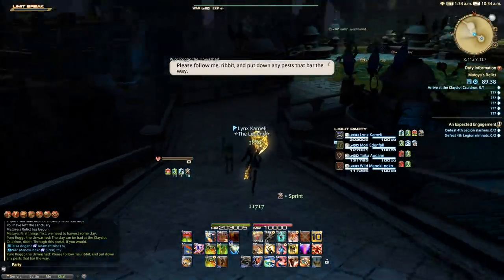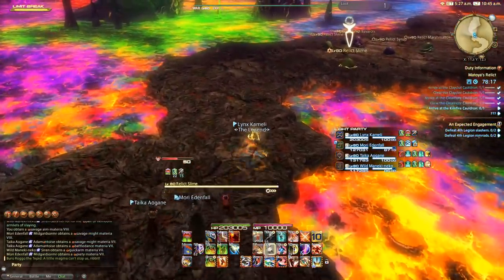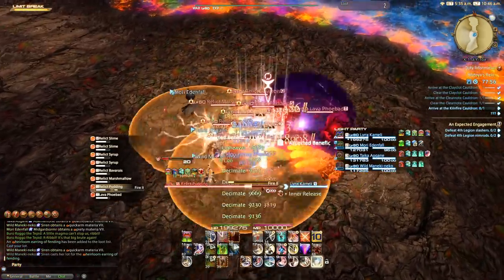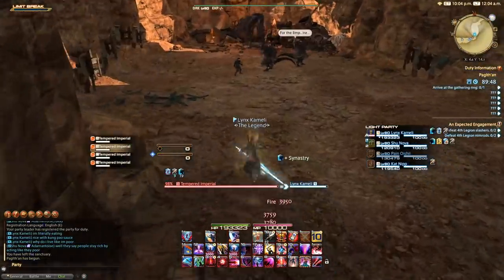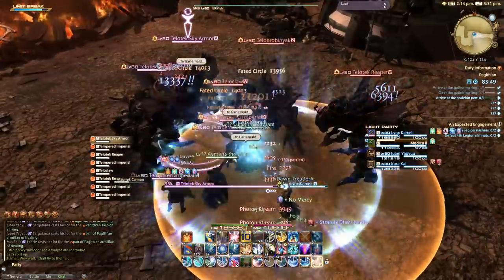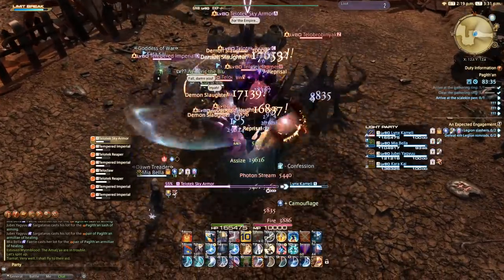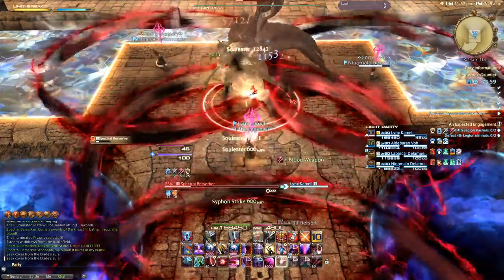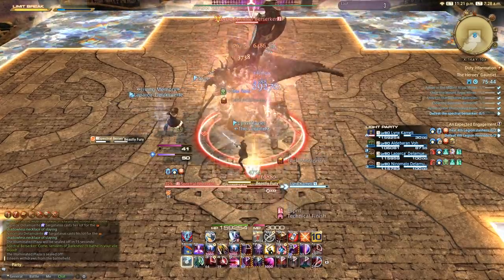FFXIV: 5 Advanced Tanking Tips to Make You a GREAT Tank!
With the influx of new players in FFXIV Shadowbringers due to Asmongold's huge FF14 boom, I would like to share 5 advanced tanking tips that I believe can make you a GREAT tank. I hope these help you!

0:00 Intro
0:20 Tip 1
3:44 Tip 2
5:06 Tip 3
6:02 Tip 4
7:41 Tip 5